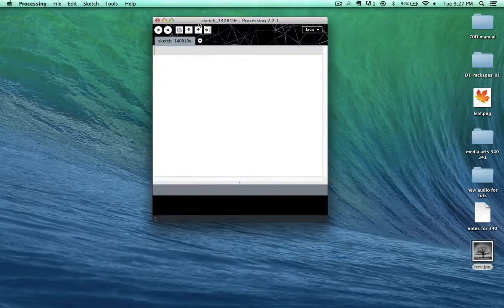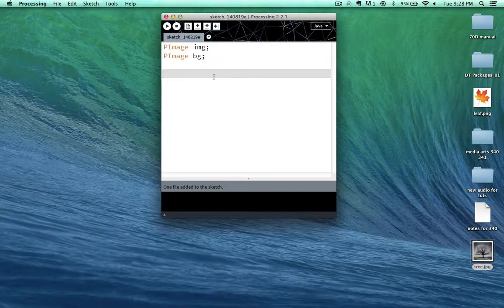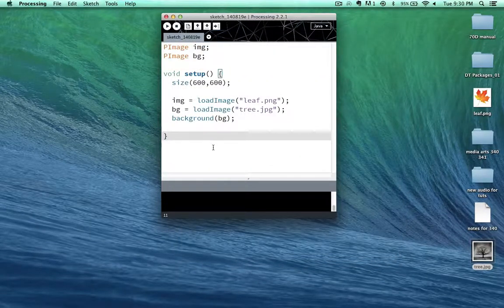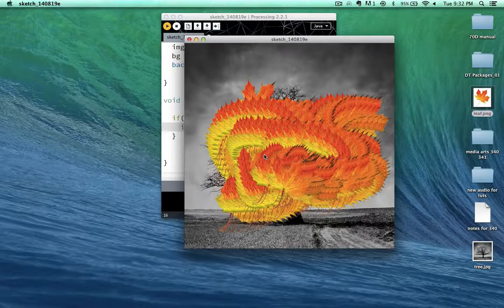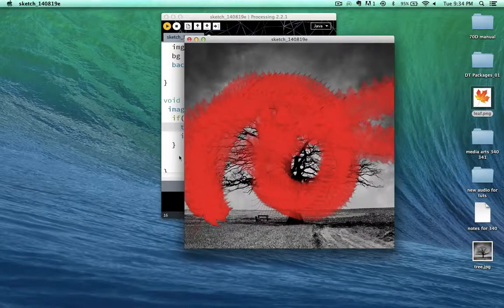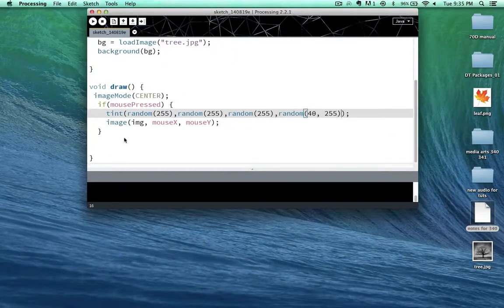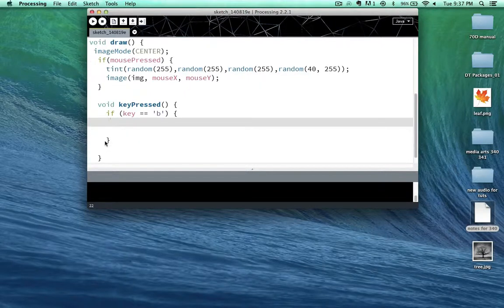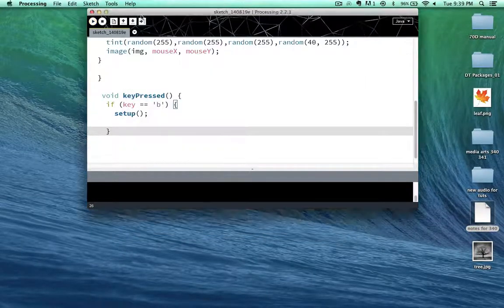Processing Tutorial 7